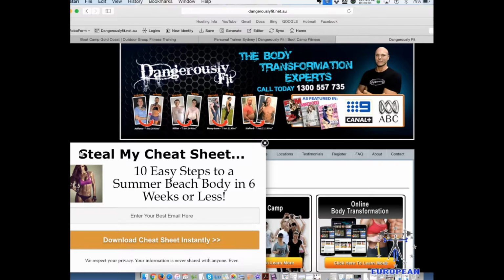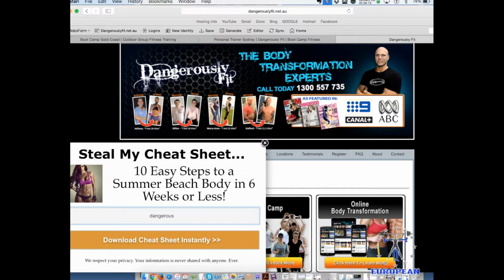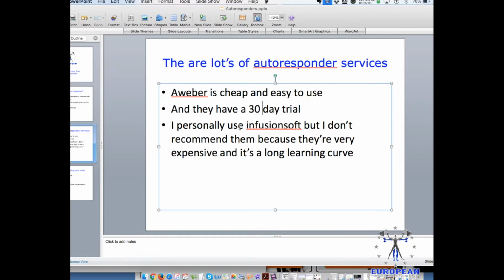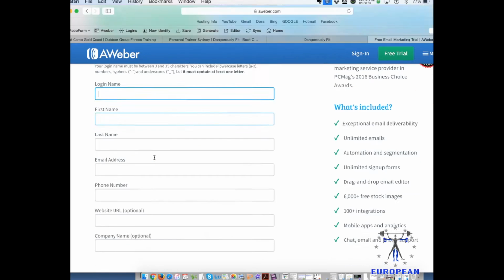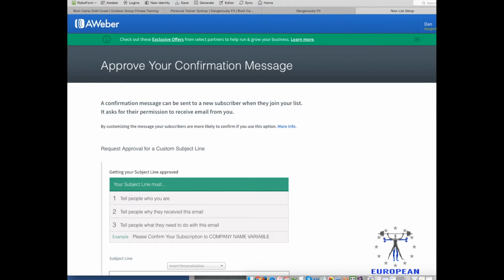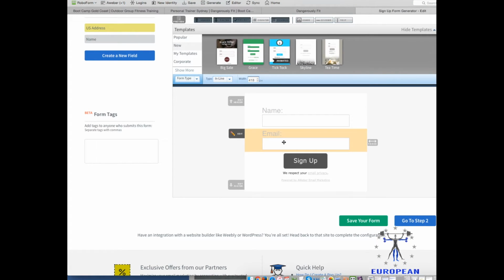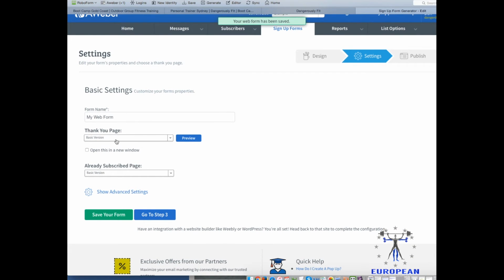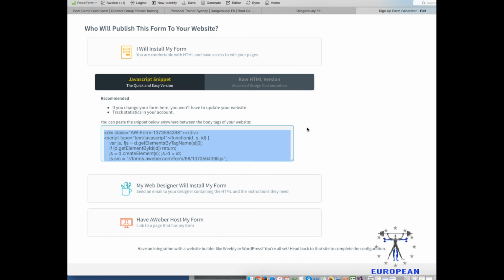Email Marketing for Personal Trainers & Fitness Businesses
Want to build a tribe of raving fans for your fitness business?

Email marketing is a cheap powerful media to build your brand and connect with your clients.

You'll need;

a) An optin box
b) An autoresponder